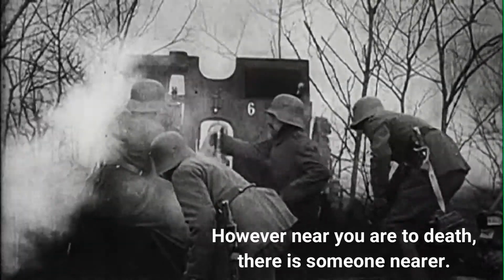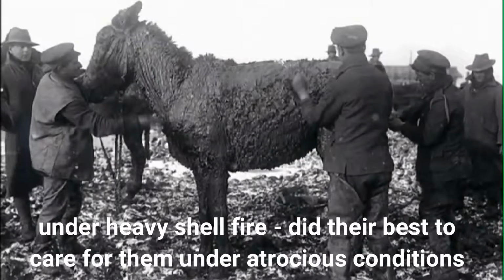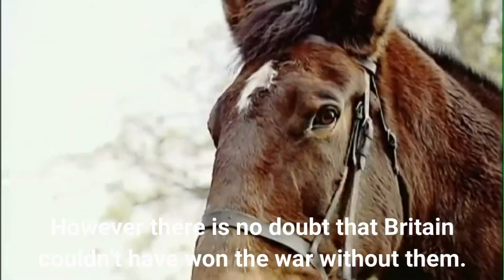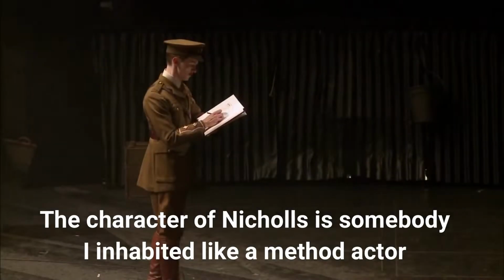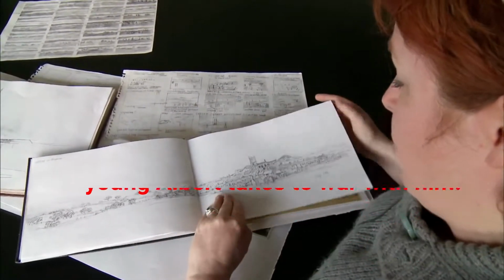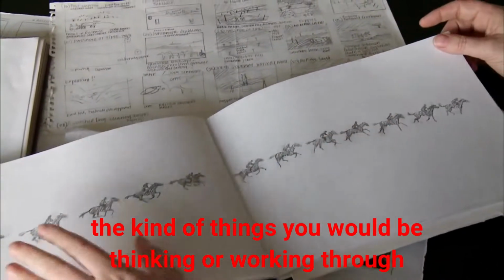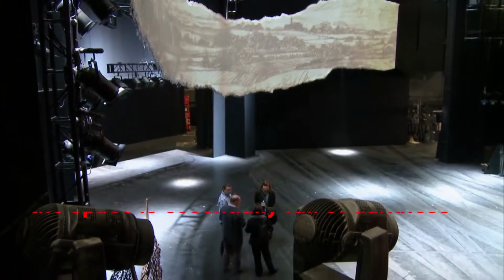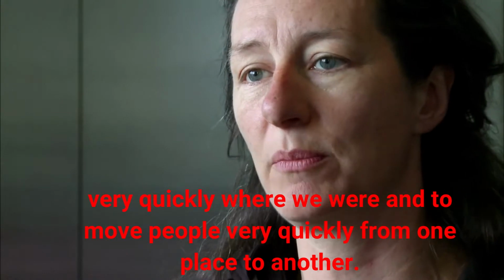Captioned video review of War Horse by Roger Barrington